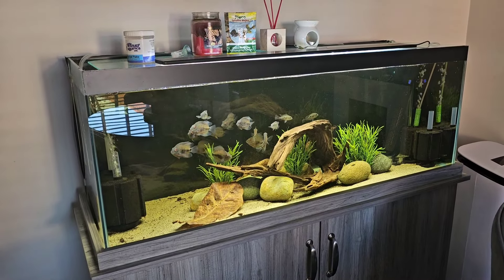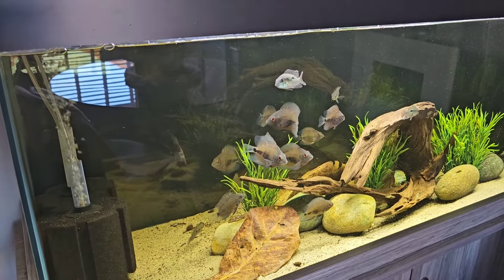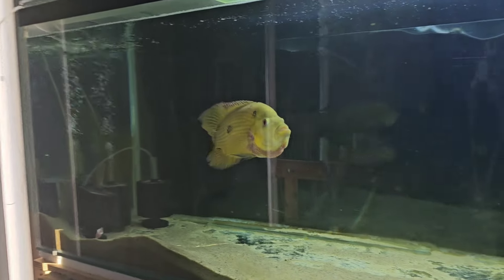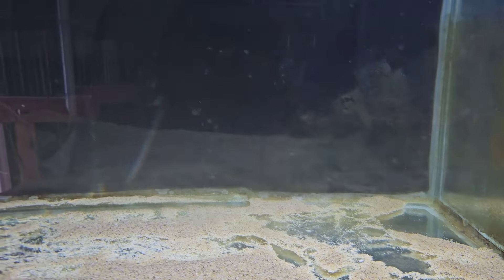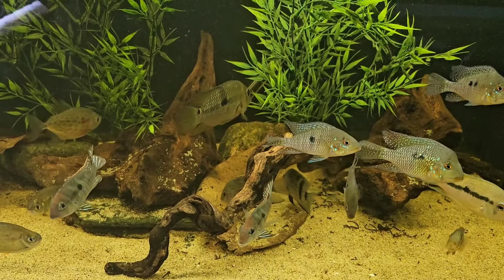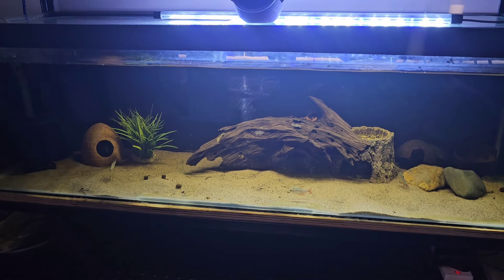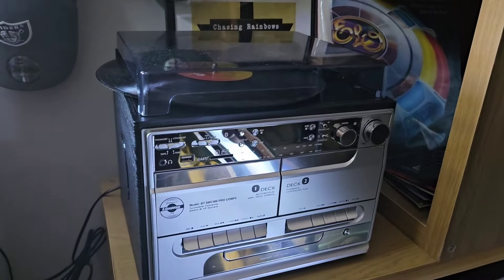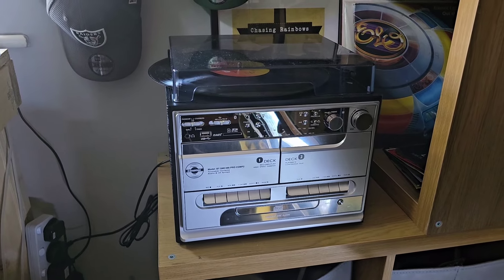FISH ROOM TOUR Feb 2024 | Announcement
Its the end of the month and time for a fish room vlog. I will also be giving an announcement